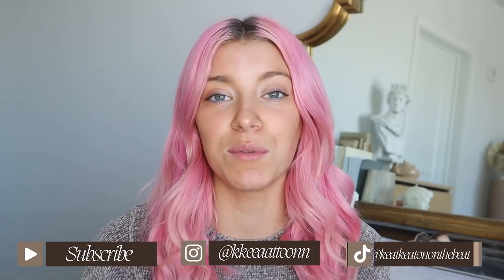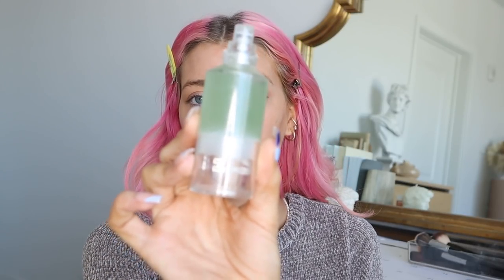my everyday glowy make-up routine| Keaton Milburn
in todays video im sharing my go to everyday make-up routine! all products are linked below xx

make-up products:
milk make-up grip primer
hourglass vanish concealer
Charlotte tillbury contour wand
smashbox halo tinted moisturizer
laura mercier translucent powder
kush lip scrub
kush lip balm
laura mercier sheer perfecting powder
gucci bronzer shade 02
laura mercier blush
Anastasia brow freeze
make-up by Mario eyeshadow
kush triple brow pen
lancome mascara
bare minerals highlighter
maybelline lip liner
buxom incognito lip liner
buxom gloss